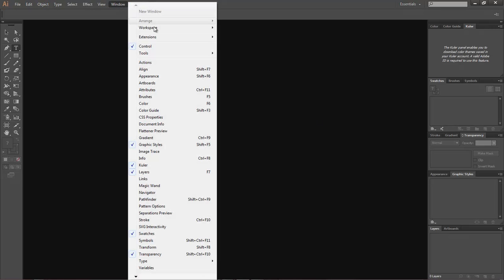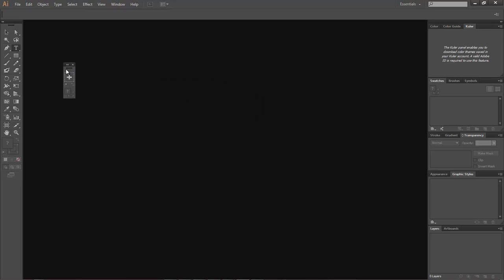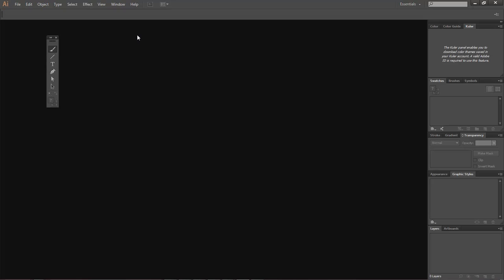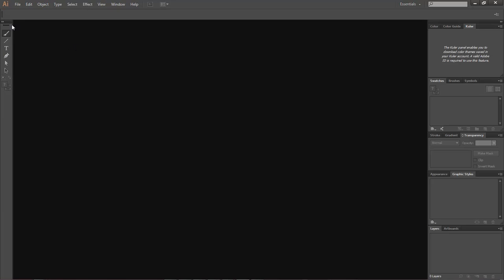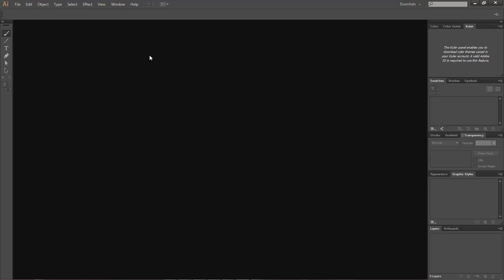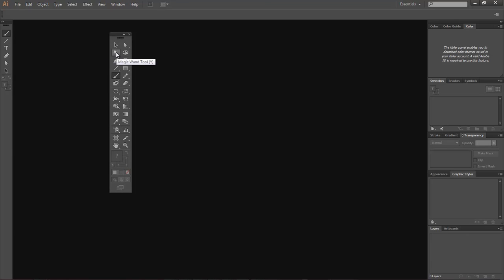Adobe Illustrator CC - Lesson #1 Personal Custom Toolbar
Lesson #1 of our Adobe Illustrator Series, we are going to learn how to
Add in our very own, custom Toolbars. So that we can work with the tools that we need, and nothing more.
Making it a lot easier for us to get the job done.

The microphone
Audio-Technica AT2020USB Plus Condenser Microphone
UK Customers

UK Customers